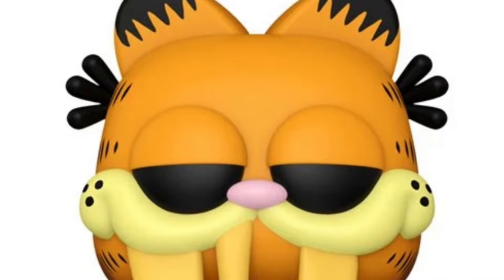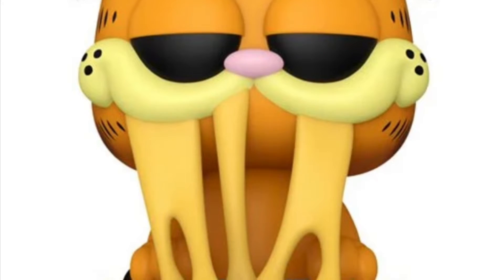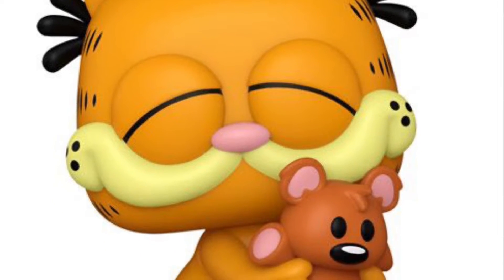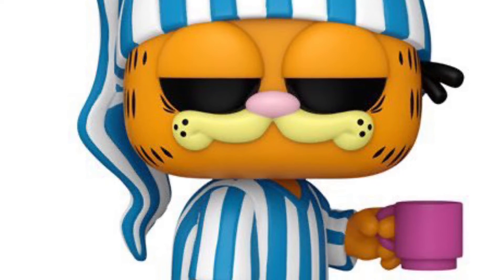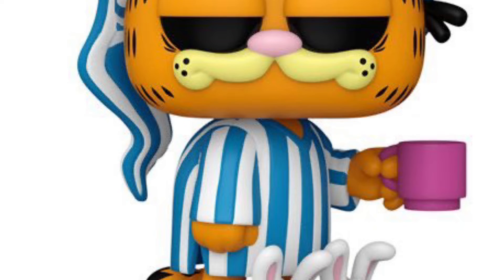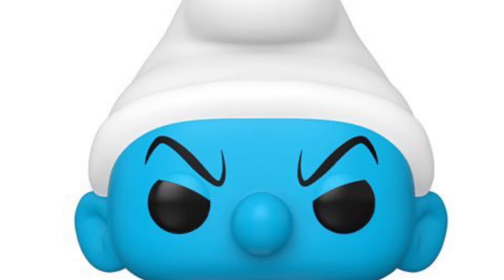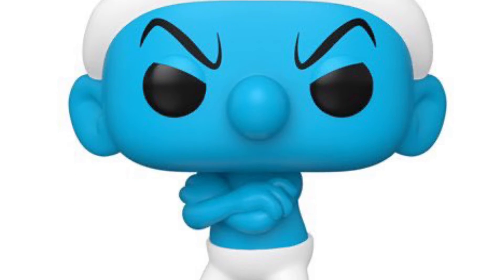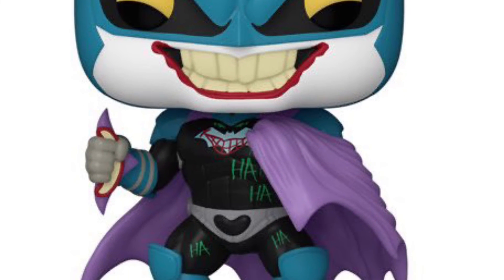New Garfield, smurfs , Batman Funko pops revealed preorder info at entertainment earth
Available here